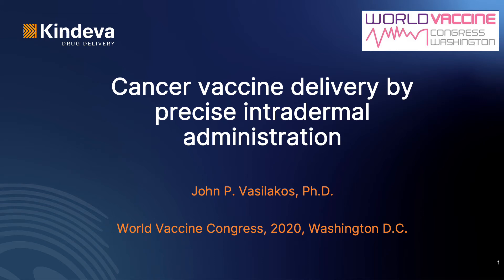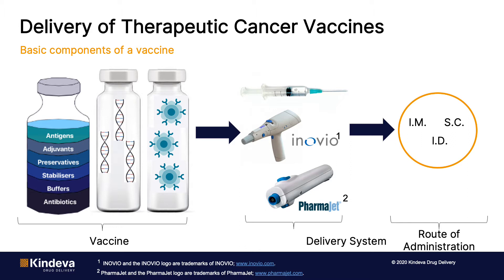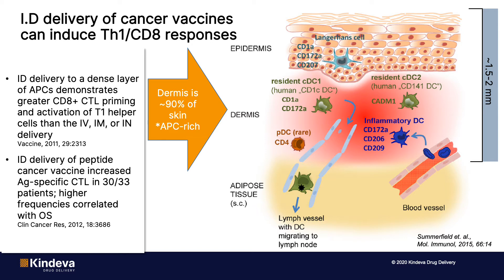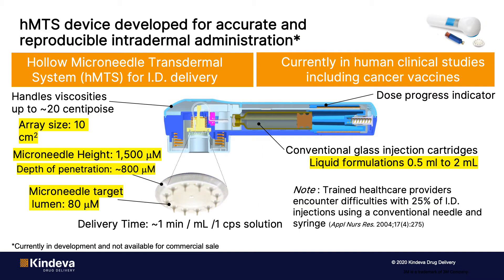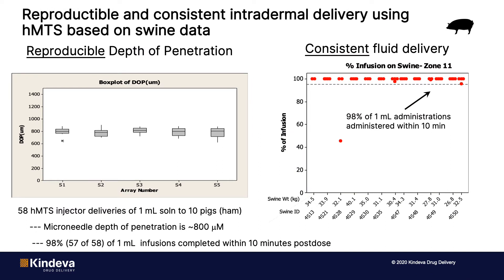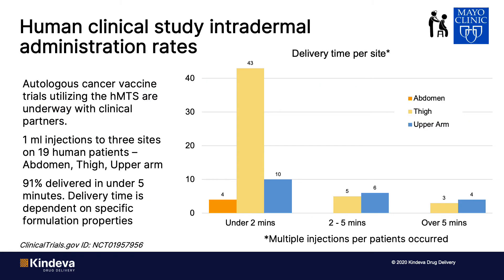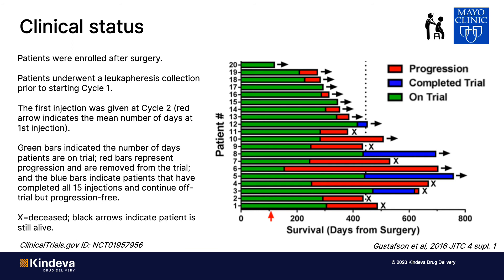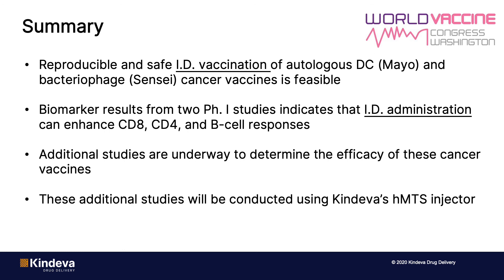Kindeva Drug Delivery World Vaccine Congress Presentation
Cancer vaccine delivery by precise intradermal administration